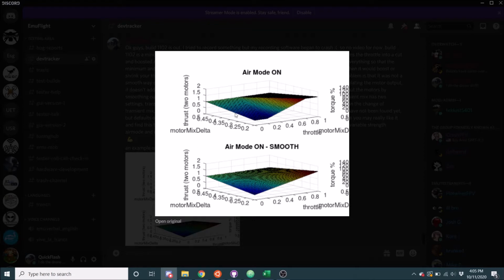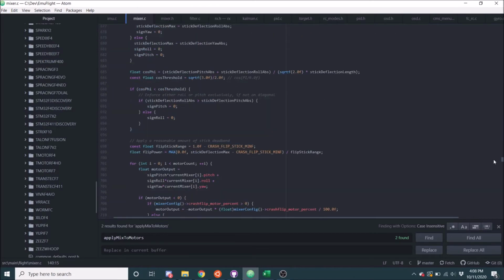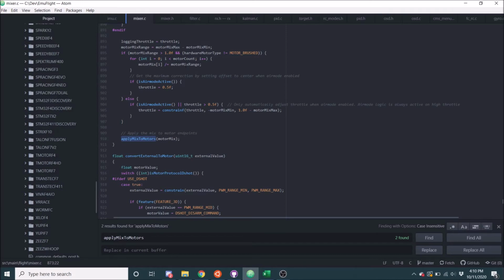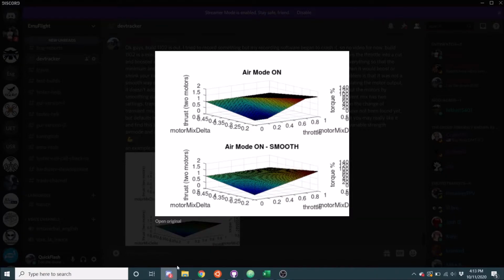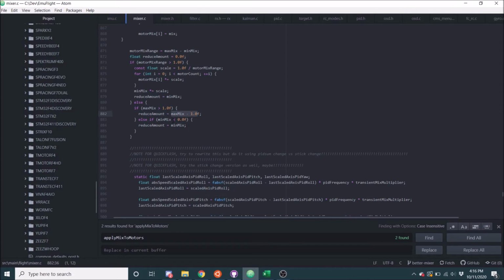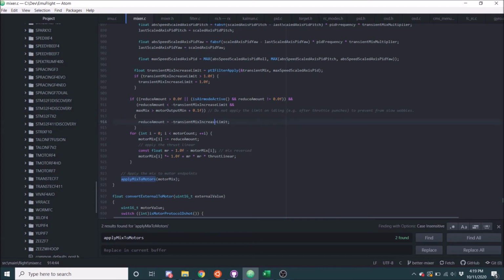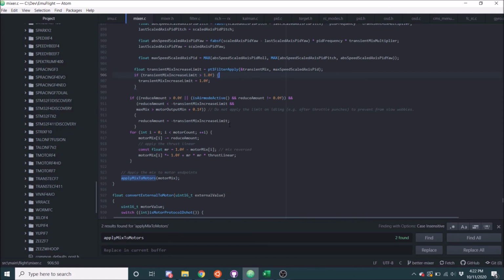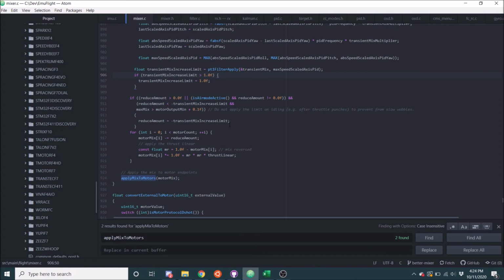EmuFlight Improved Mixer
How the motor mixer works in betaflight and EmuFlight and how its been improved.